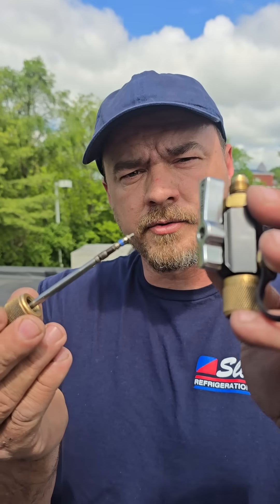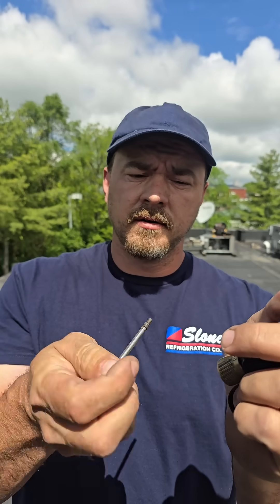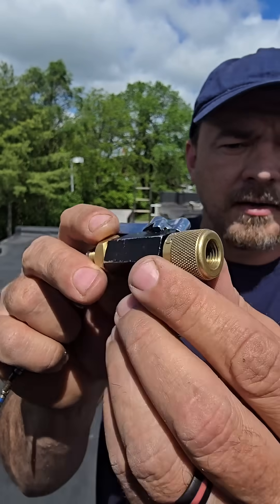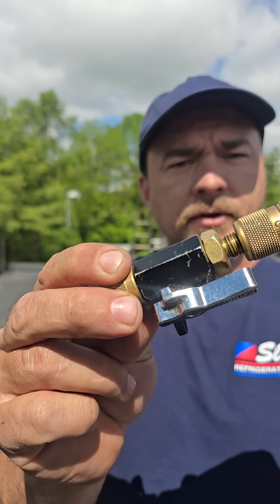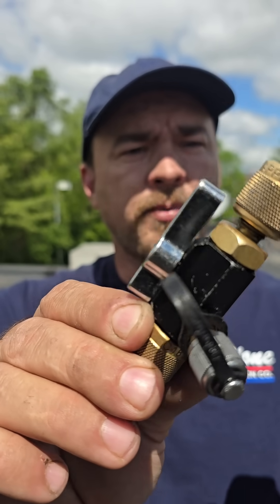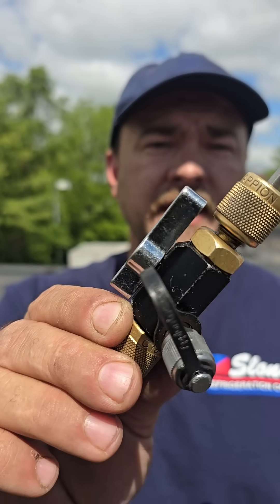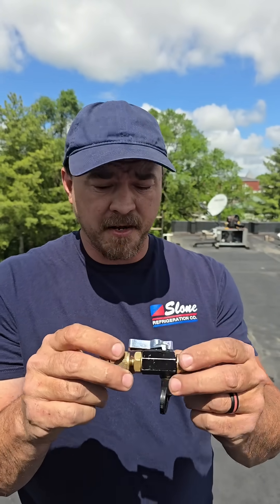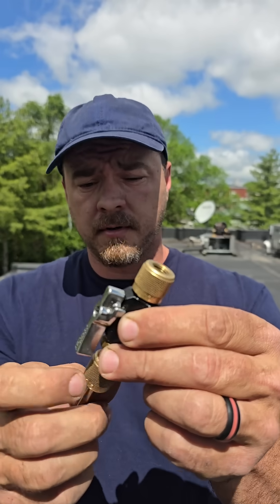Pulling Out Schraders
A Tech Tip. Just the tip.

Actually its true, if your schrader valve keeps sticking inside then your tightening the tool too much, or ... someone has torqued down a brass hex cap too much created an inner flare inside the access port.

Good luck on your future pullouts!!